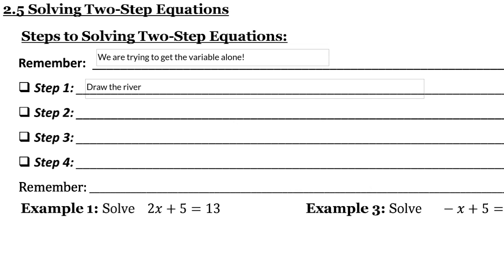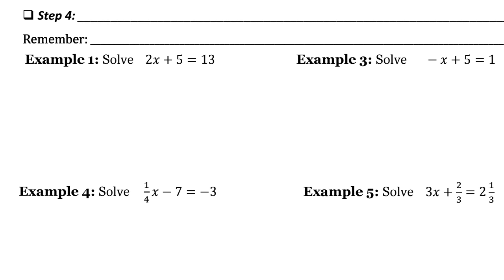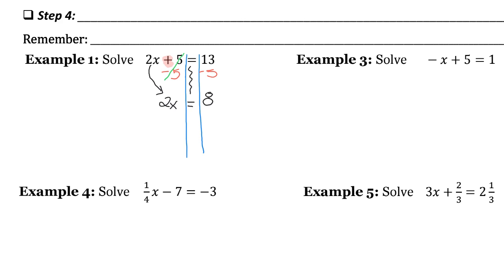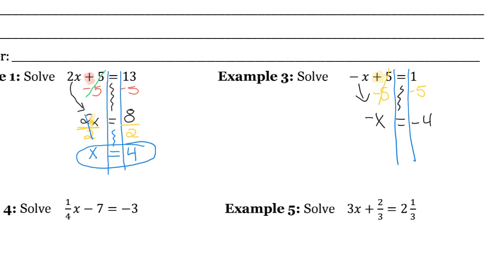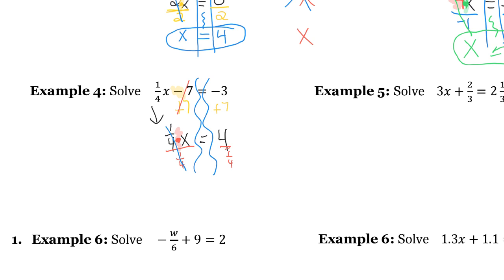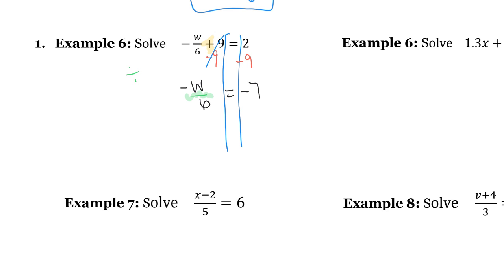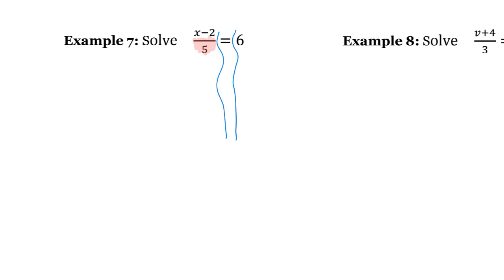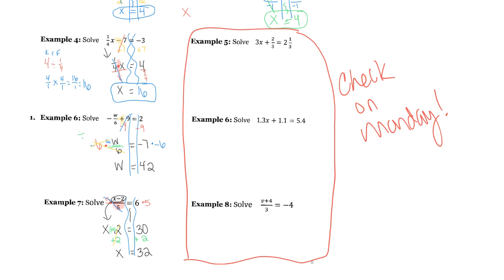3.1 Solving Two-Step Equations